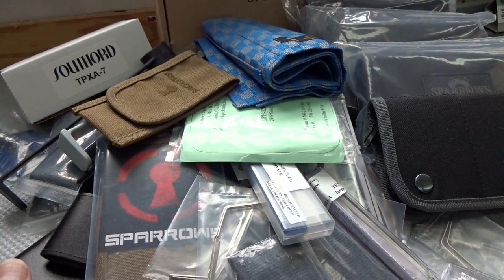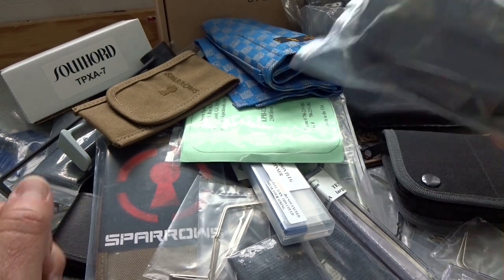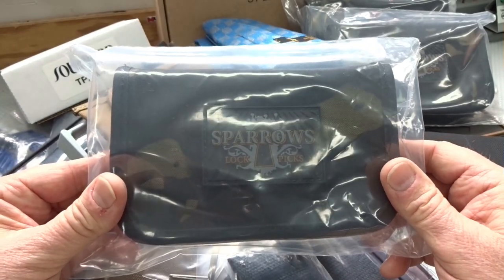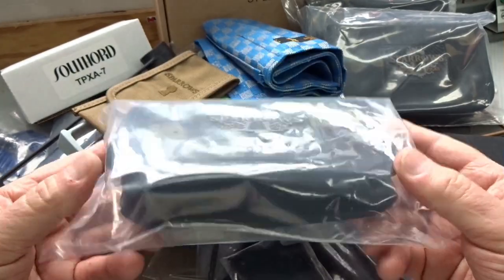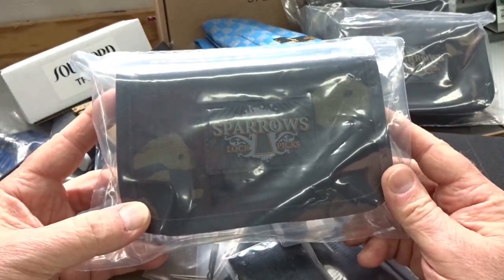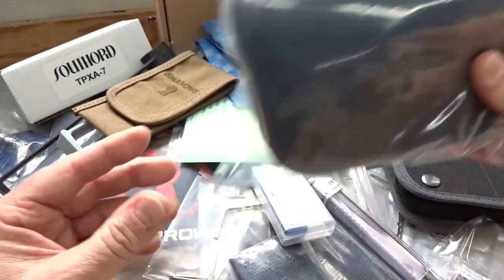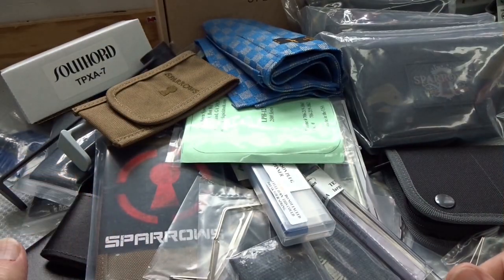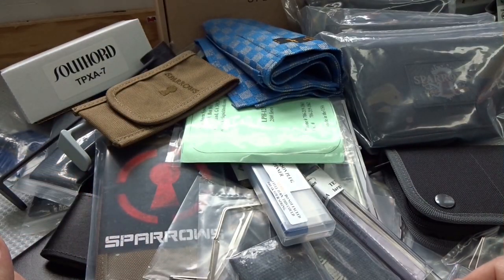(848) How to Win LockLab's FREE Stuff!